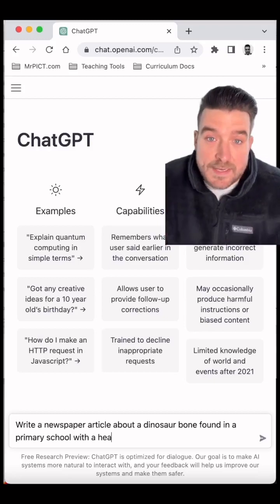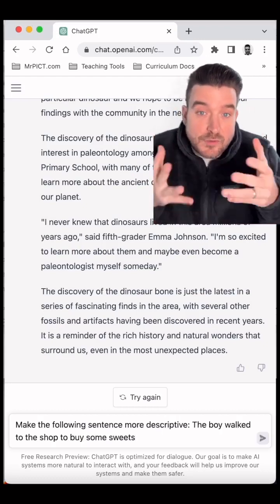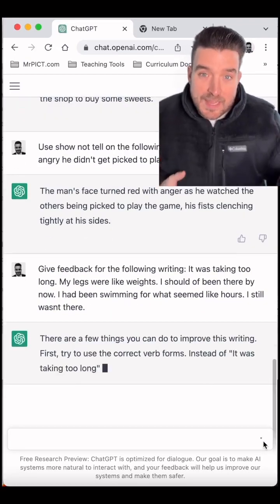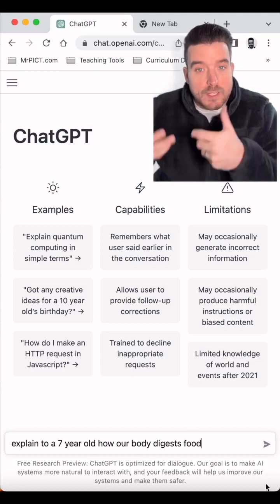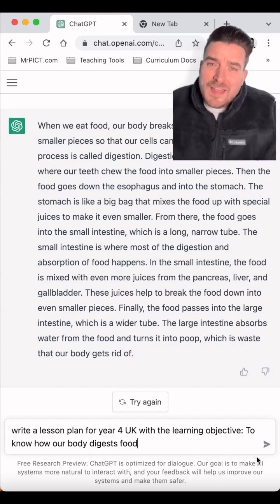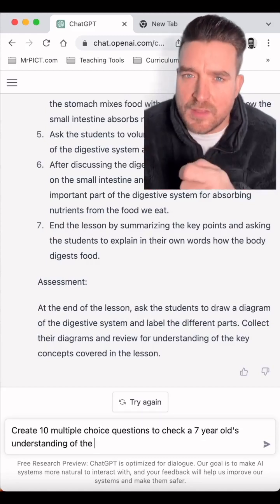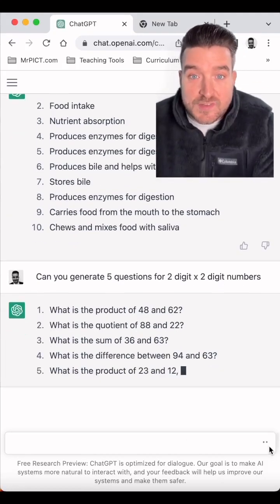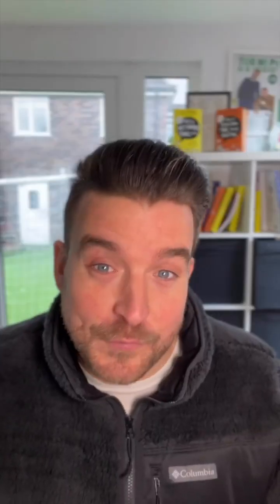Sharing this again as this new tech tool is going to save you so much time! Mrpict.com/AI